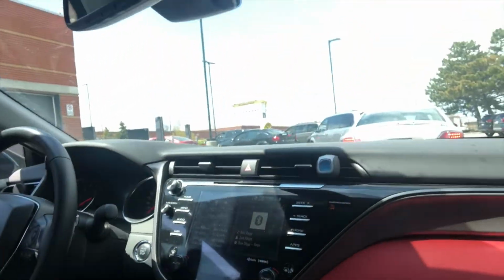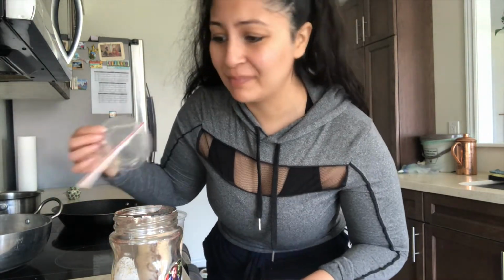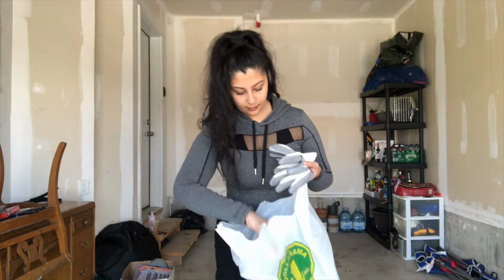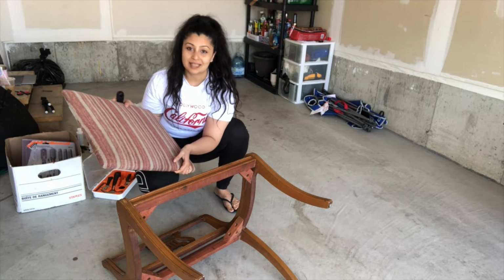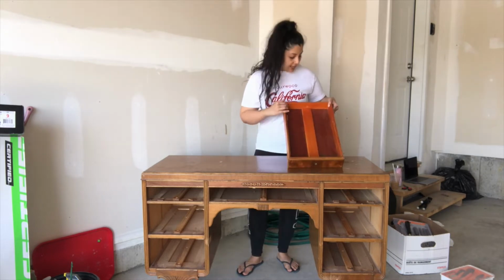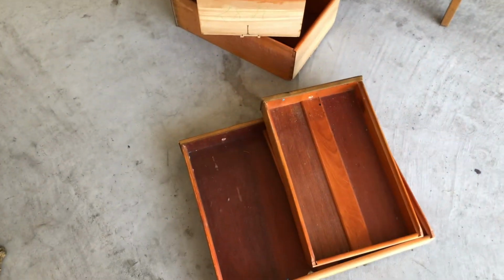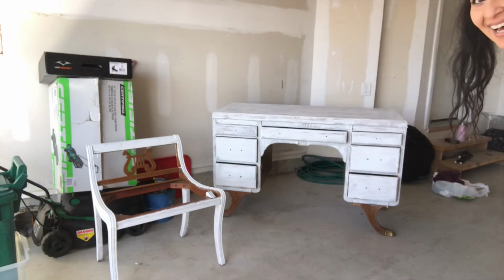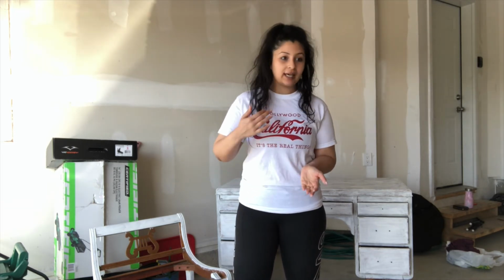DIY From Old Desk to Farmhouse Chic! PART 1 | May 16th, 2020 Vlog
Hey guys welcome back! Remember the old desk from France I picked up from kijiji? Well, I started working on it today! It’s not finished but, HAVE A LOOK! See you tomorrow :)